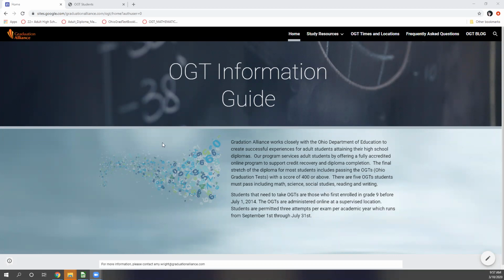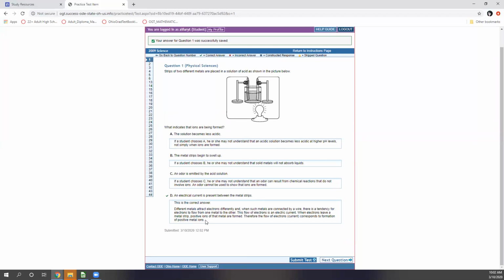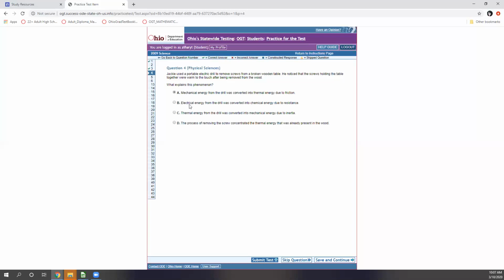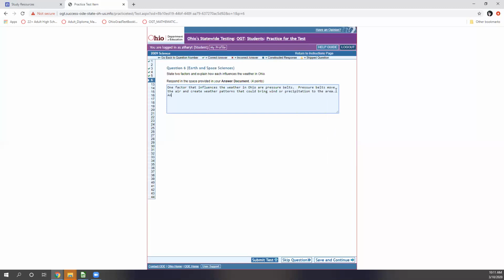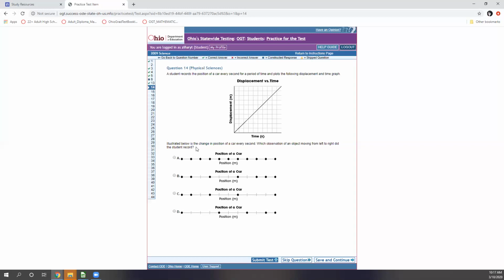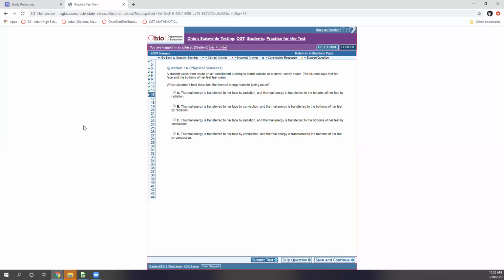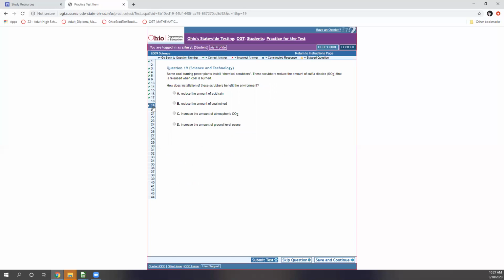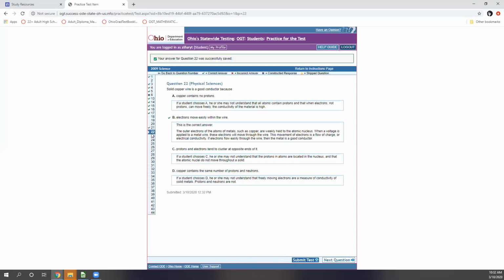Science Practice Test 2009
This video will give you hints and tips on how to read and answer the OGT science questions using the OGT practice test.  It also provides a formula for how to answer the short answer questions.